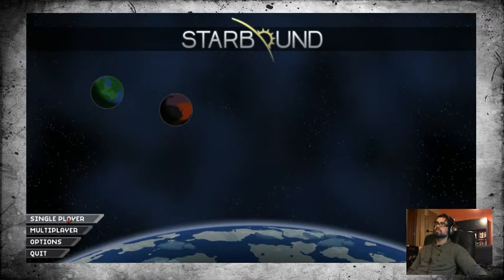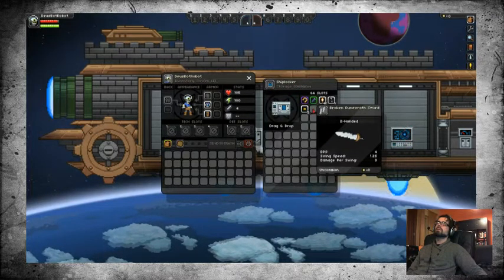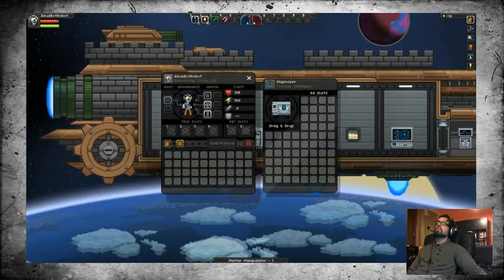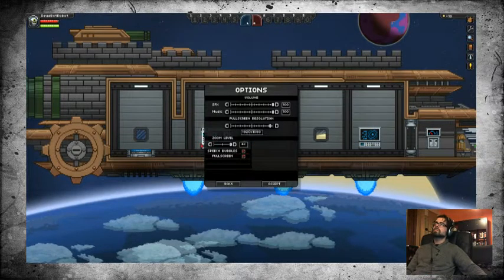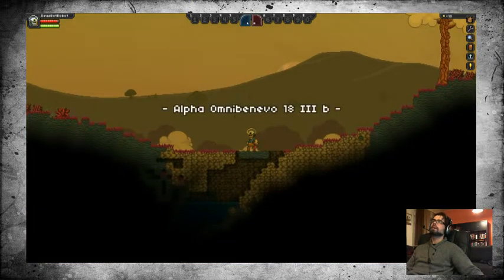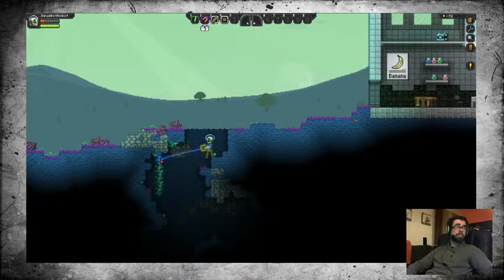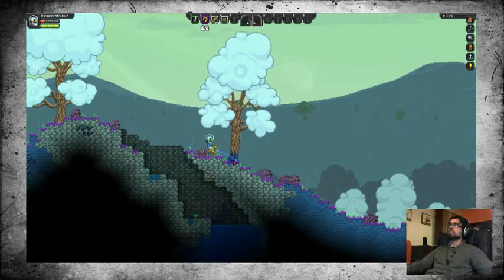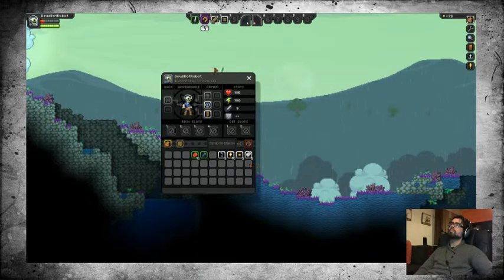Starbound: First time playing - I have no idea what I'm doing? - 1 / 4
I play starbound for the first time. Don't really have experience with this kind of games. Well, I've played Terraria before, but that's it. I have no idea what I'm doing... Thanks JJ2197 for yout guidance! Couldn't have made it without you! Be sure to check my stream on Twitch!

You'll encounter procedurally generated creatures and weapons, discover populated villages and abandoned temples. Explore planets dotted with dungeons, eyeball trees and treasure. Make use of over a hundred materials and over one thousand in-game objects to build a sprawling modern metropolis or a sleepy secluded cabin in the woods, and do all of it alone or with friends!

Starbound lets you live out your own story of space exploration, discovery and adventure. Settle down and farm the land, hop from planet to planet claiming resources, or make regular visits to populated settlements, taking on jobs and earning a living. NPCs are scattered about the worlds, offering quests and challenges for those looking for a little extra excitement in their lives.

Key Features:

    6 playable races
    A procedurally generated universe with unlimited procedurally generated planets
    All content available in online drop in/drop out co-op
    Generated dungeons full of unique enemies
    Randomly generated monsters
    Thousands of items
    A deep crafting system
    PVP gameplay
    Own and decorate your own Starship
    Develop your own home planet
    Menacing boss battles
    Procedurally generated guns and melee weapons
    Farming, hunting and survival mechanics
    Built from the ground up to support modding
    Ongoing free updates
    Multi platform multiplayer

What will you find?